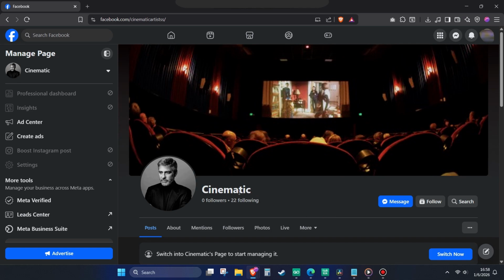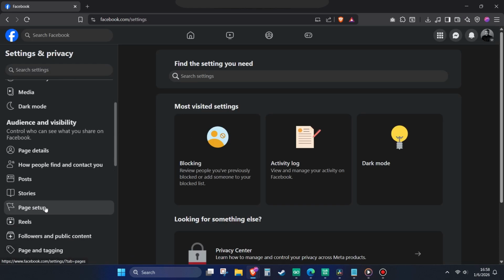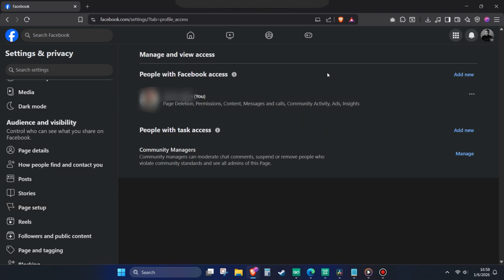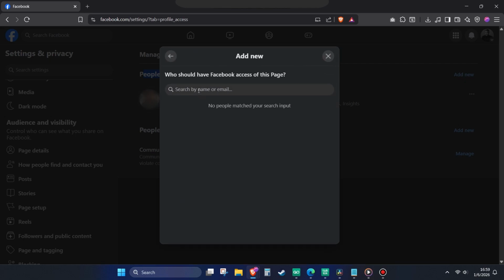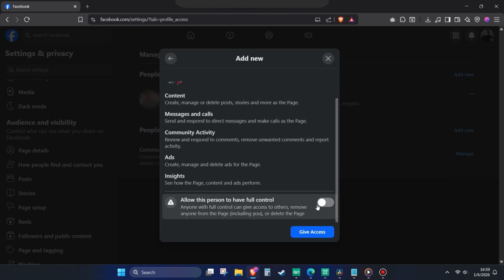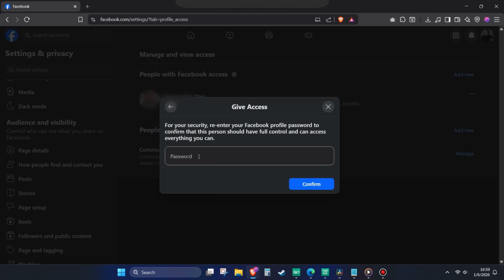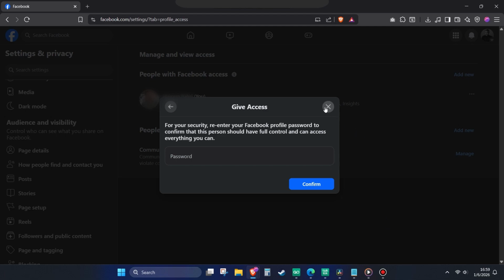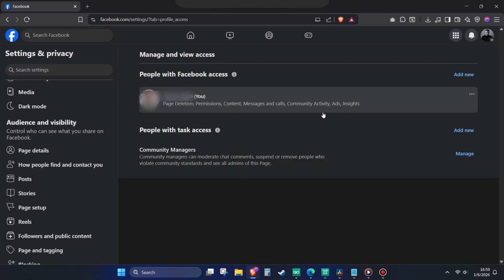How to Add Admin to Facebook Page on PC | 2026 Step by Step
Learn exactly how to add admin to facebook page on your PC with this straightforward tutorial. We go through the steps to make someone admin on facebook page using the page settings. This guide clarifies how to give admin access to facebook page, covering all the facebook page roles for effective management. Perfect for anyone needing to add new facebook page admin.